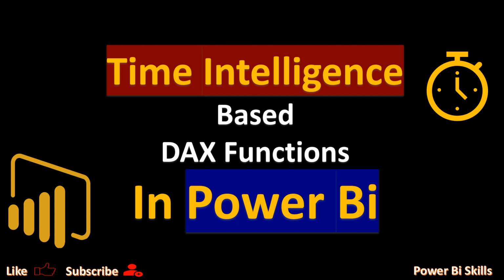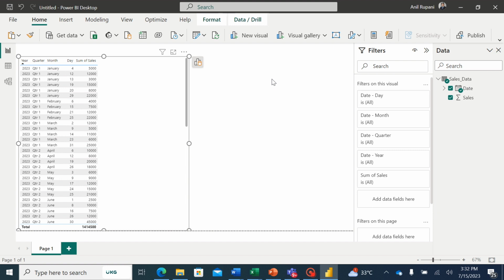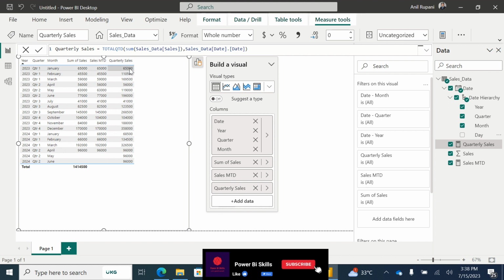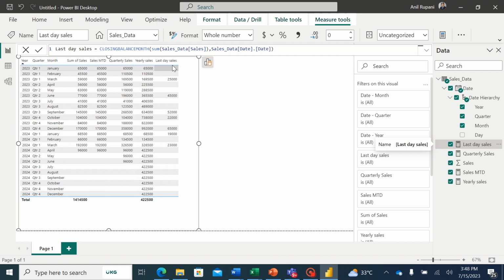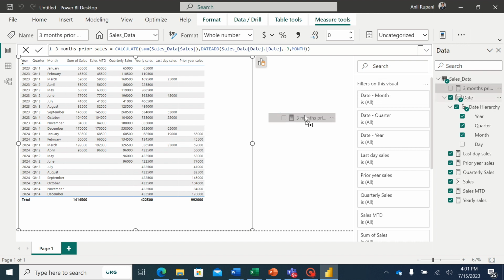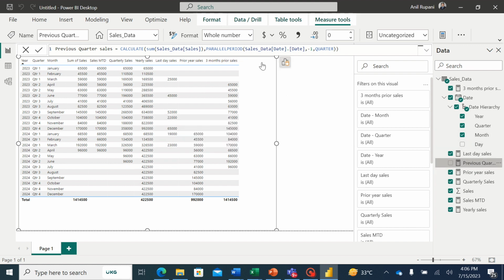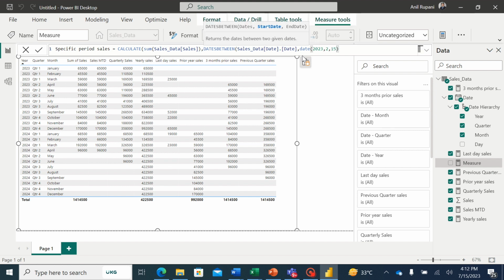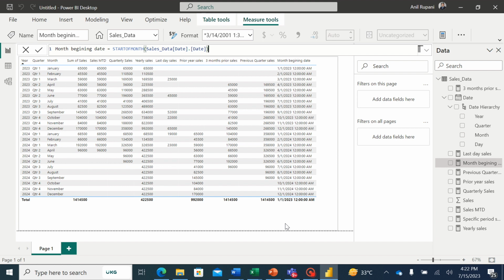Time Intelligence based DAX functions in Power Bi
In this video, i have explained my viewers the most important concept of Time Intelligence in Power Bi. I have also covered 13 most frequently used Time Intelligence based DAX functions in Power Bi. These will be very helpful while doing comparative analysis of data with prior period data or calculating the cumulative values basis MTD , QTD and YTD numbers.

🕓 TIMESTAMPS
0.00 - Intro
1:45 - Different Categories of Time Intelligence Dax Functions
4:34 - Example Dataset
6:54 - Aggregate Category functions (TOTALMTD ; TOTALQTD; TOTALYTD etc.)
18:56 - Time Comparison (DATEADD, PARALLELPERIOD, DATESBETWEEN etc.)
38:02 - Informative Functions (ENDOFMONTH, STARTOFMONTH etc.)

My Other useful Video links:

12. Easiest way to create Fiscal date table in Power Bi with the help of Dax function.

Through this channel, i am sharing tutorials to my viewers to become expert in Power Bi, Power Query and Power Automate. I have covered in details various tips and tricks in power bi ( Customised Tooltip, Dax Functions, Visual Swapping trick, Customised Hierarchy and adding Dynamic POP-UP comments in power bi) which most of the viewers would not be familiar with. Objective of this channel is to share my Power bi knowledge with others so that they would get benefit out of it in their professional life.